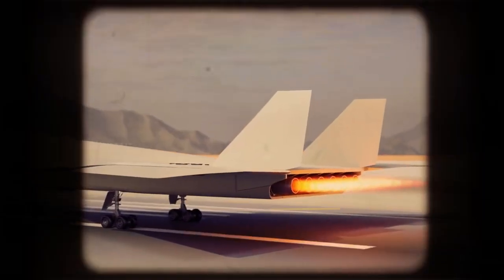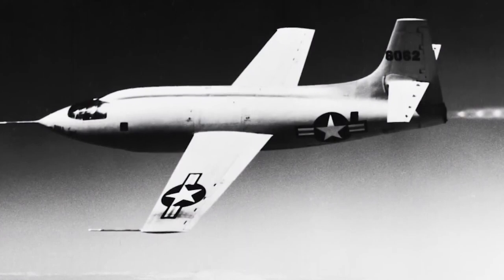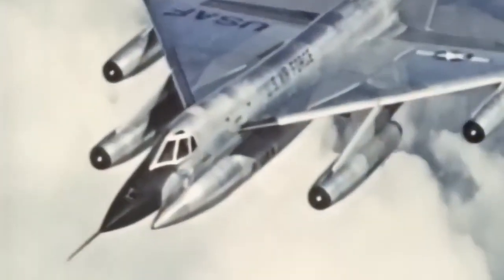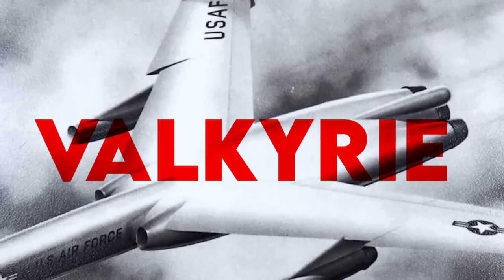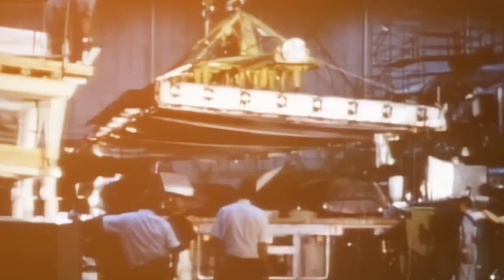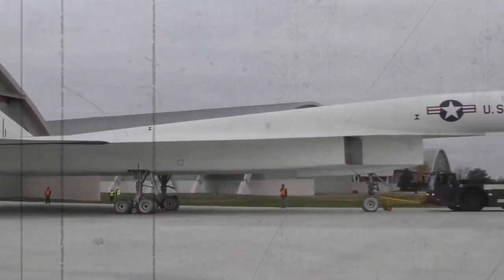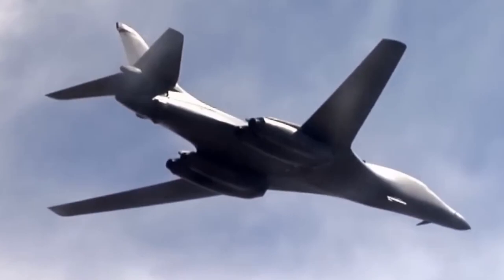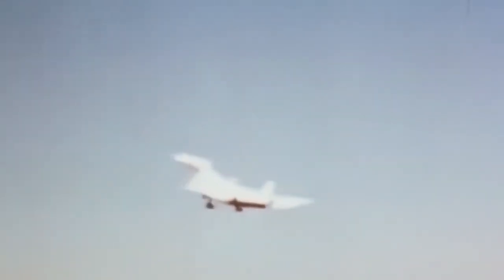The Supersonic Giant: Valkyrie's Rise & Fall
In 1964, the Air Force embarked on an ambitious project to test the XB-70 Valkyrie, a groundbreaking InterContinental bomber designed to outpace fighter jets and ride its own shockwave. This video delves into the challenges faced during its development amidst Cold War tensions, highlighting how advancements in aviation technology led to this Mach II super bomber.

We explore the fierce competition between North American Aviation and Boeing, revealing how innovative designs and concepts like compression lift played pivotal roles in shaping the Valkyrie's capabilities. Join us as we uncover the fascinating story behind America's quest for aerial supremacy!